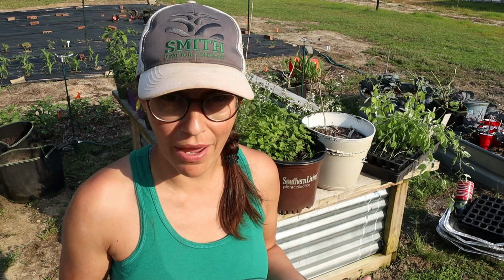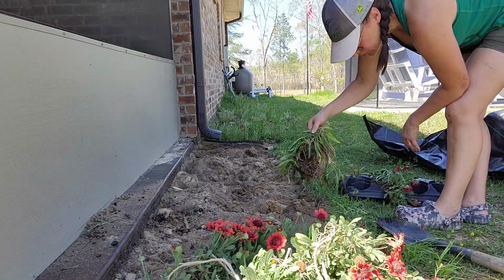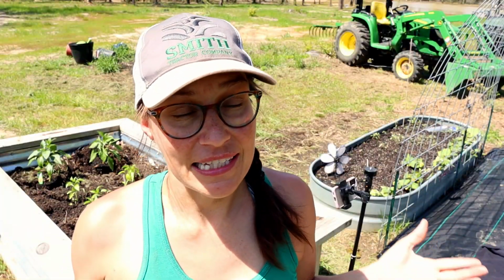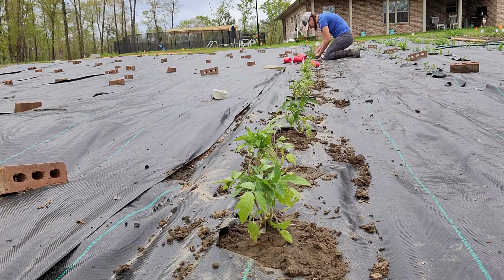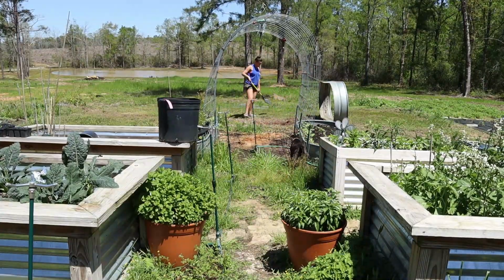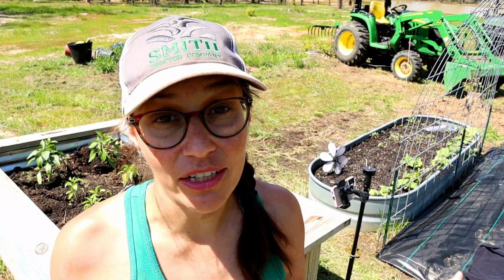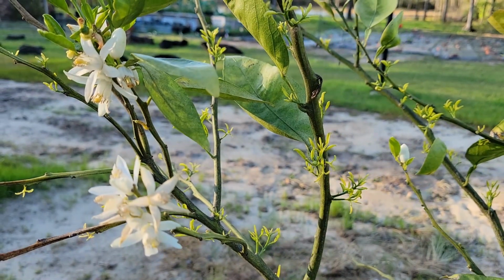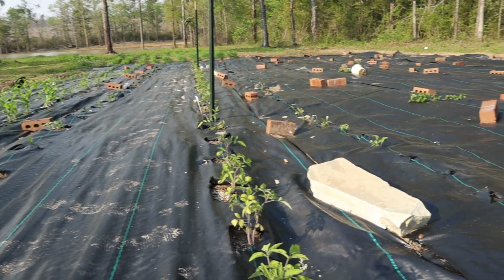Planting our Spring Garden 2022 in Florida | Garden Make-Over | Plant with me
It's time to get our seedlings into the ground. Join us as we plant our spring garden this year and prepare the our 8B growing zone garden and give the garden a make over, cause it sure NEEDS it! Not only are we planting vegetables, but thanks to our neighbor we are also planting flowers!

We're a small family farm in the Florida Panhandle. After relocating back home from the Middle East we wanted to build up the most self- sufficient lifestyle possible with our kids in order to grow as much of our own food as possible. Through raising livestock, tending to a garde, preserving food through canning and fermenting, learning about local fauna for medicinals and wild edibles, we are hoping to encourage others to do as much as possible for themselves through re-learning some of the fogotten "old" skills.

We would love to hear from you, so please leave us some comments in the comment section below.

Also, please share our content with people you think would be interested in it. We are learning as we are doing and are encouraging each of you to do the same.

- get herbals, oils and other great ingredients with discounts at Mountain Rose Herbs